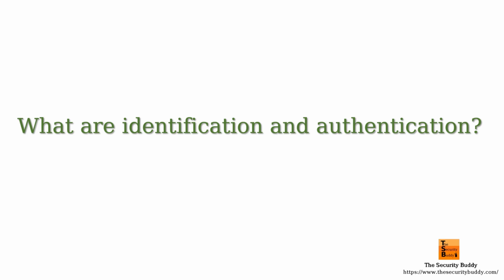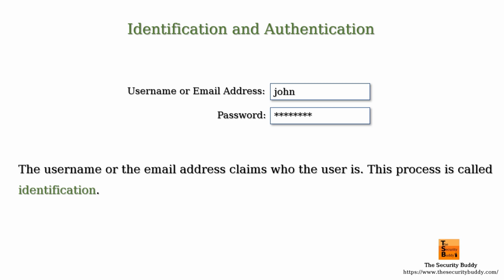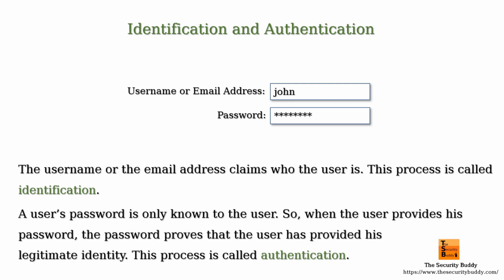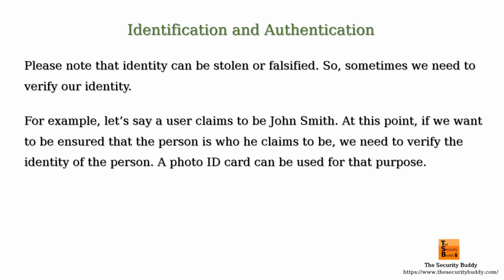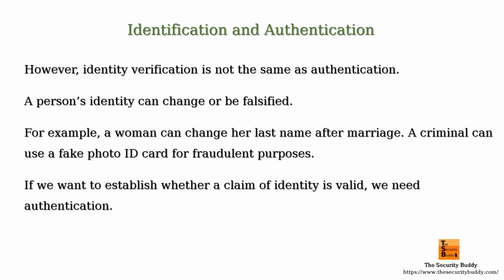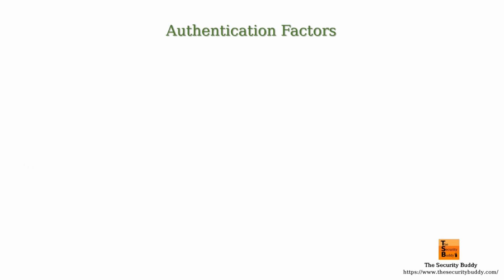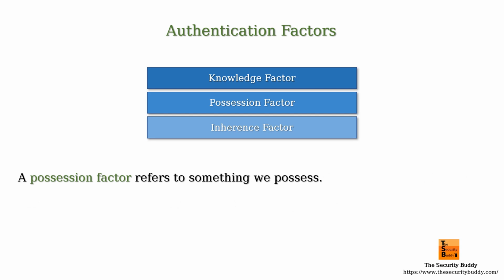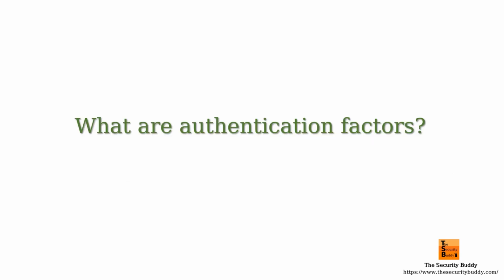What are identification and authentication in information security?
This video explains what identification and authentication are in information security. Interested viewers may find the following links helpful:

What is the CIA Triad? - The Security Buddy

What is 2 Factor Authentication? - The Security Buddy